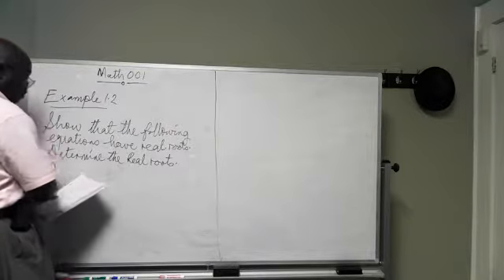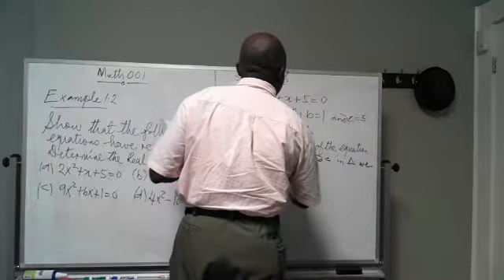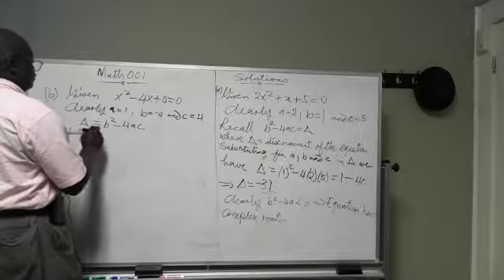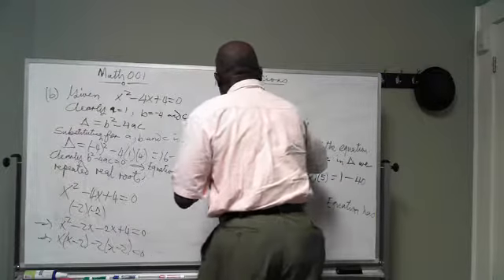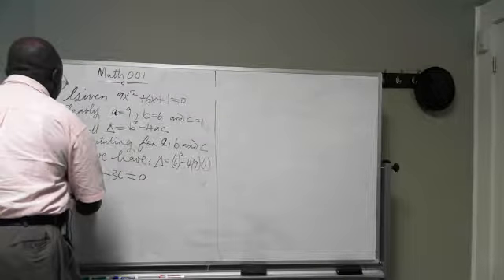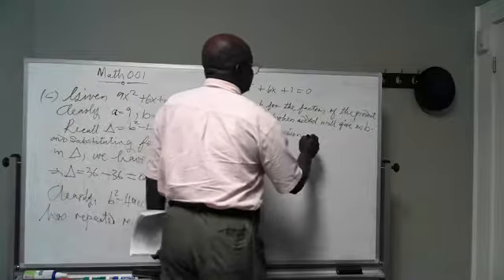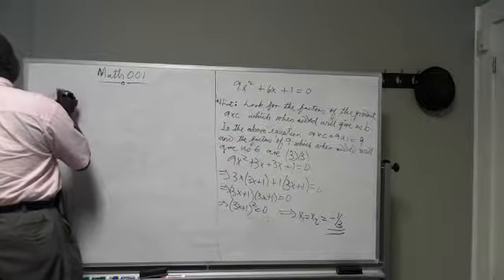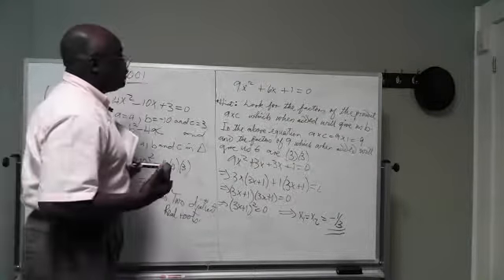Quadratic Equations-Math 001 Lecture 2c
This is the continuation of previously posted video lectures on this forum. for a detailed coverage of the topic.